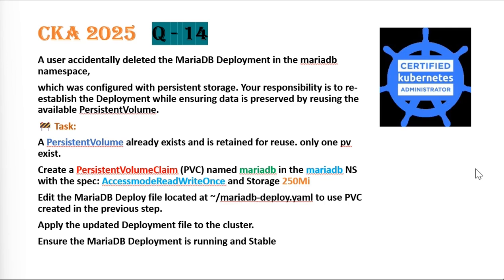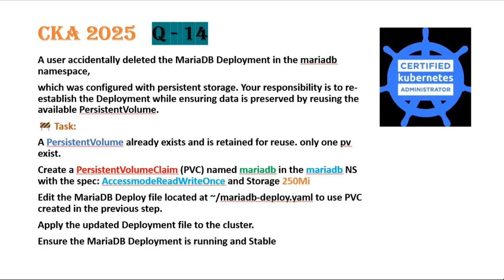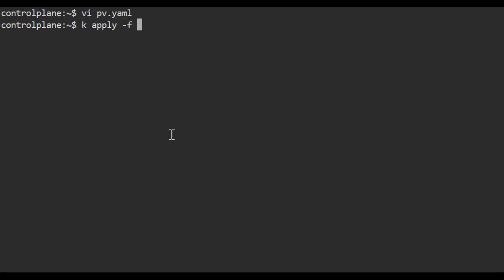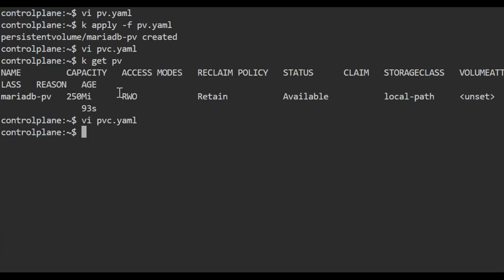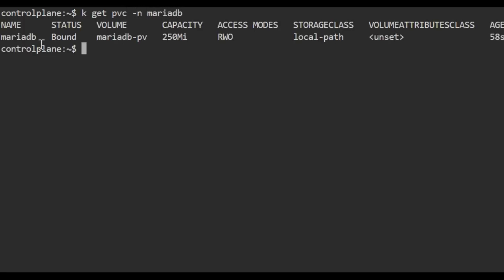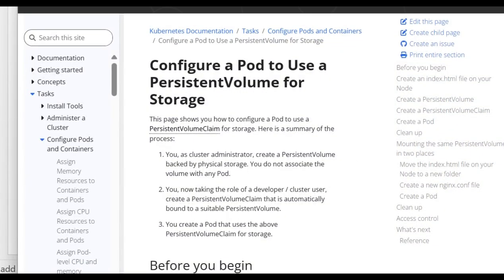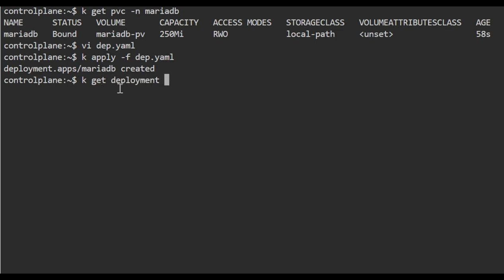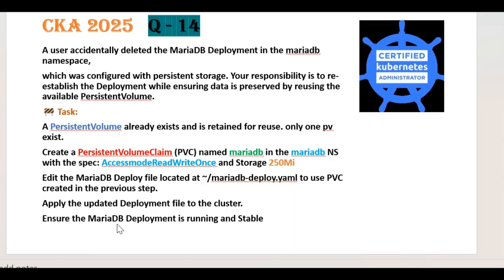CKA latest question | pvc kubernetes cka realtime exam question cloud ai programming🔥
🔥 Preparing for the Certified Kubernetes Administrator (CKA) exam in? In this cka exam series, I have covered the most frequently asked questions, tips to solve them quickly, and strategies to ace the exam with confidence.

✅ What you’ll learn:
 • Real-world CKA scenarios
 • Kubectl command-line tips
 • Time-saving tricks during the exam
 • Best practices for troubleshooting

📅 Bookmark this video as part of your CKA 2025 study plan!

💬 Got questions or want more exam walkthroughs? Drop them in the comments and I’ll make a follow-up video.